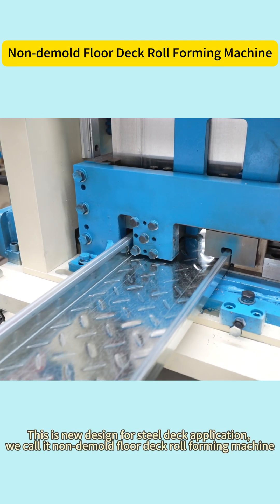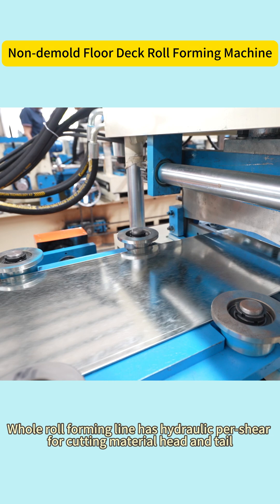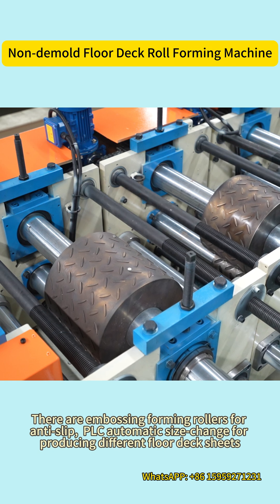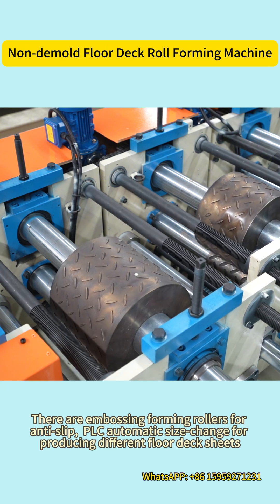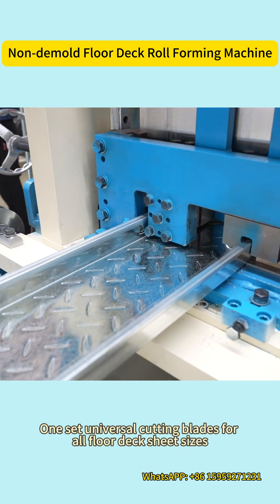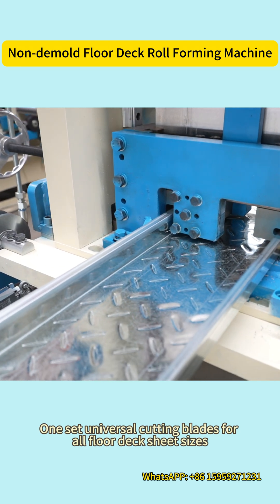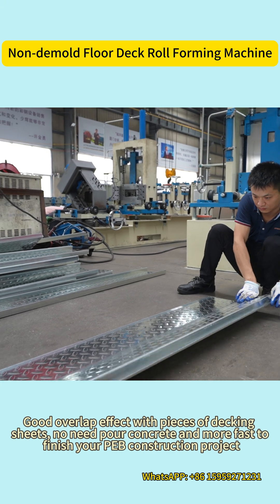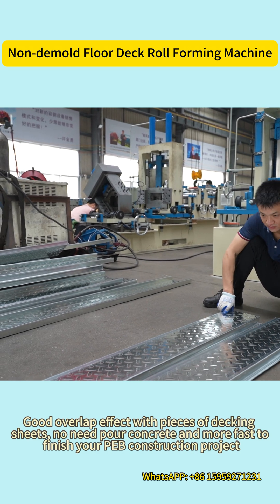Non Demold Floor Deck Roll Forming Machine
A laje galvanizada é um material de construção estrutural em aço produzido por conformação a frio por rolos, utilizado para suportar o betão do pavimento na indústria da construção civil. A Máquina de Conformação Rápida de Lajes Metálicas é também conhecida como máquina de conformação de lajes metálicas. A Xiamen Thrive Forever é um fabricante e exportador profissional de todos os tipos de máquinas de conformação de lajes galvanizadas, tanto standard como personalizadas.

Parâmetros Principais:
Espessura do Material: 0,5-0,8 mm ou à medida
Estações de Conformação: 18 estágios
Diâmetro do Eixo: 75/95 mm
Velocidade de Produção: 25-30 m/min ou projeto personalizado
Material da Lâmina de Corte: Cr12MoV

The galvanized deck is a steel structure building material produced by cold roll forming, which is used for supporting floor concrete in the construction industry. Quick Installation Floor Deck Forming Machine is also called metal deck forming machine. Xiamen Thrive Forever is a professional manufacturer and exporter of all kinds of standard and non-standard galvanized deck roll forming machines.

Main Parameter:
Material Thickness: 0.5-0.8mm or customized
Forming Station: 18 steps
Shaft Diameter: 75/95mm
Producing Speed: 25-30m/min or custom design
Cutting Blade Material: Cr12MoV